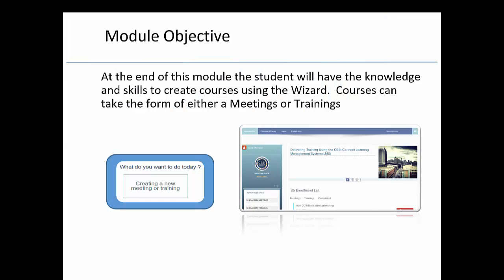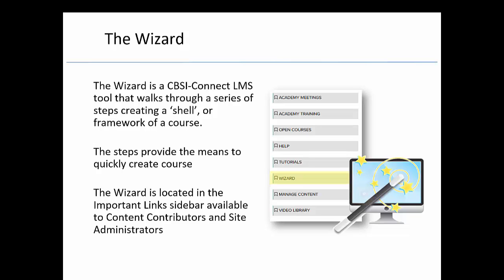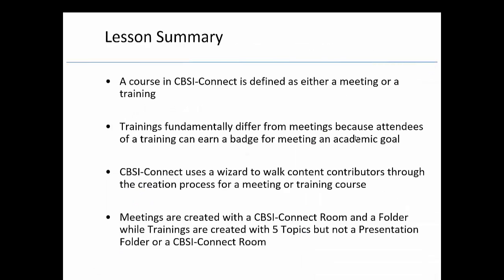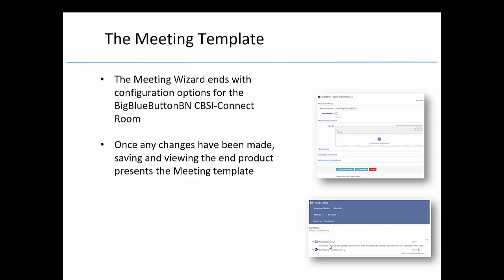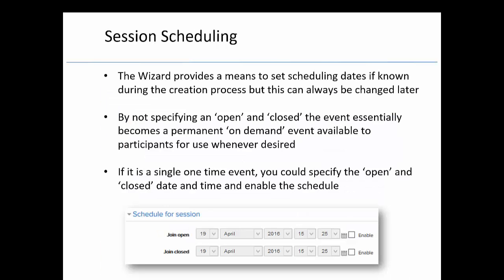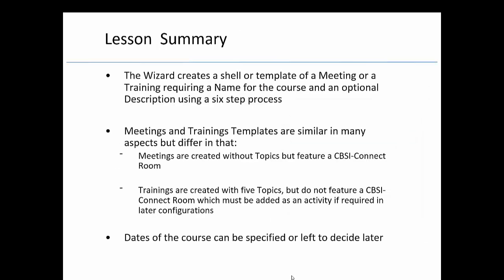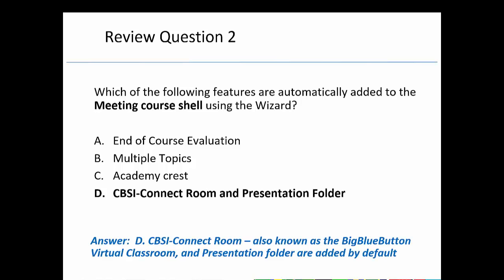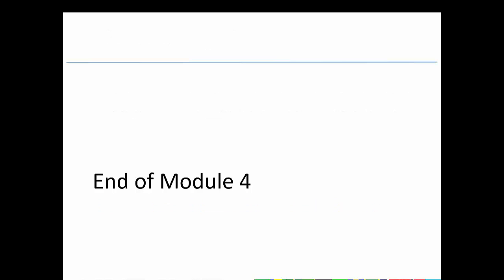Module 4 - Using the Wizard to Create Meetings and Trainings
This video presentation goes through the Delivering Training Using the CBSI-Connect LMS materials, Module 4 - Using the Wizard to Create Meetings and Trainings